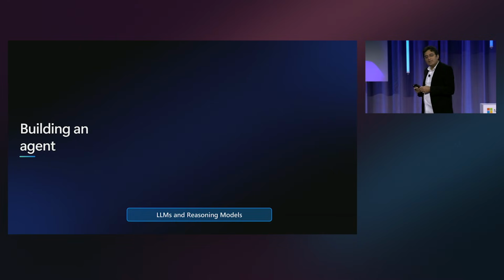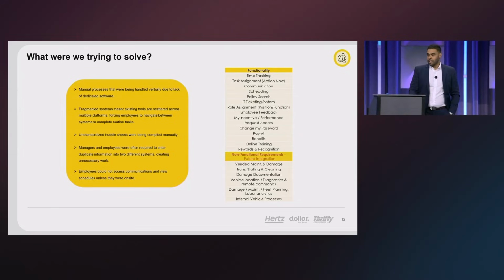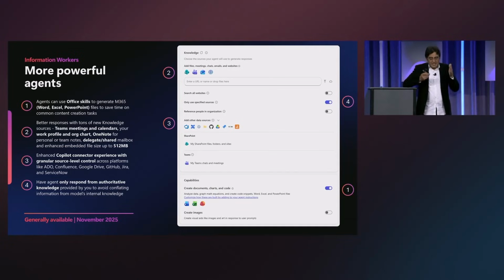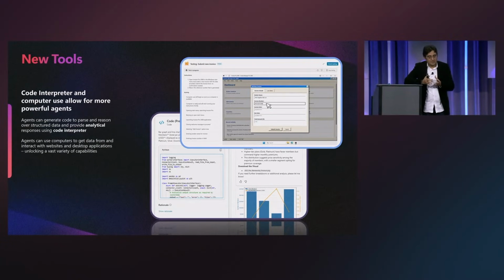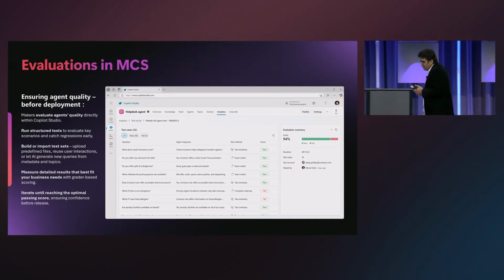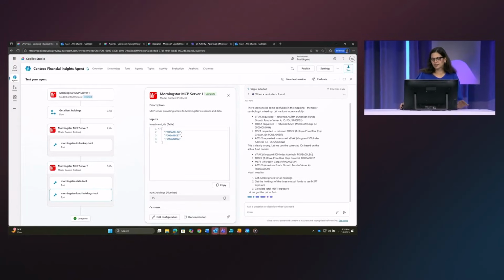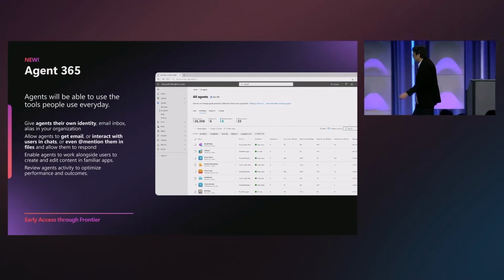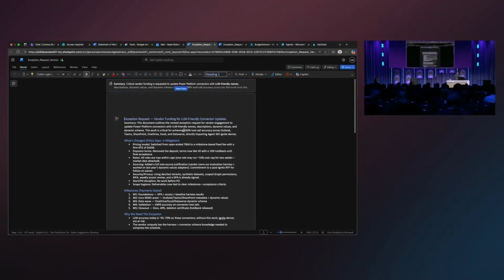What’s new in Copilot Studio and roadmap | BRK313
Join us for an immersive session on building agents in Copilot Studio—spotlighting the latest innovations and what’s coming soon. Explore enhancements to knowledge capabilities, groundbreaking advancements in generative orchestration, and robust new tools for testing and debugging. See how Copilot Studio is driving real business impact through customer success stories that showcase greater efficiency, elevated user experiences, and seamless automation. Get a sneak peek into upcoming features!

𝗦𝗽𝗲𝗮𝗸𝗲𝗿𝘀:
 * Omar Aftab
 * Erez Altus
 * Zac Cadi

BRK313 | English (US) | Copilot and agents at work, Copilot Studio, Copilot Agents; Innovate with low-code AI and agents, Copilot Studio

Breakout | Foundational (100)

Chapters:
0:00 - Two versions of Copilot Studio: embedded builder and enterprise-grade version
00:06:02 - New features for information workers in M365 Copilot integration
00:10:26 - Building agents easily with Microsoft 365 Copilot Agent Builder
00:11:31 - Introduction to enterprise agent creation using Copilot Studio suite
00:20:17 - Creating and generating question sets for evaluation
00:20:45 - Choosing scoring methods and evaluation strictness
00:29:59 - Governance and management capabilities in Copilot Studio
00:31:09 - Platform governance and cost management for agents
00:32:34 - Introduction to demo showcasing agent identity in action